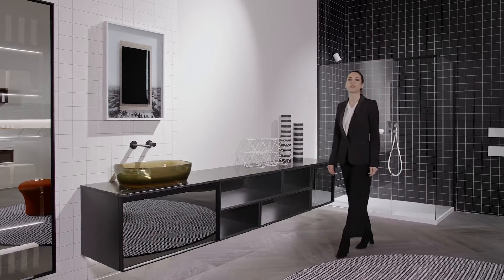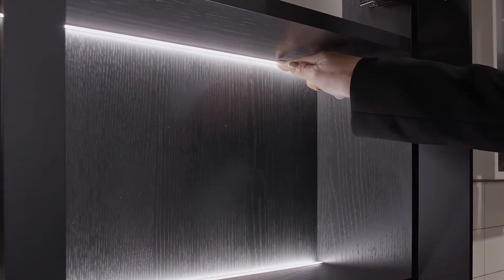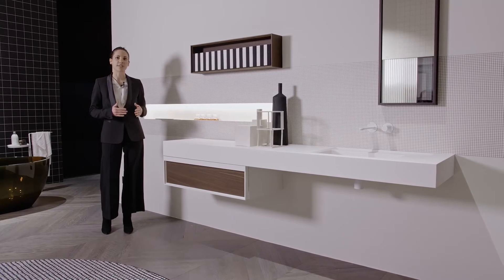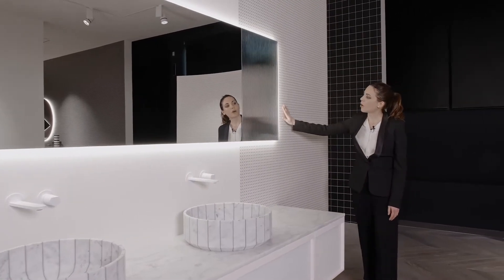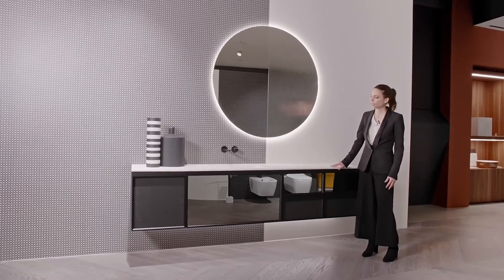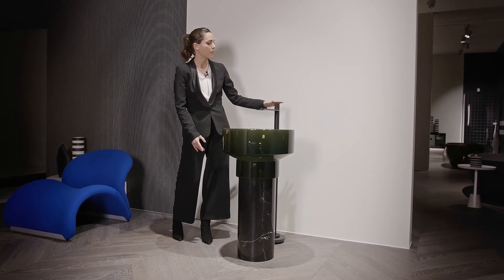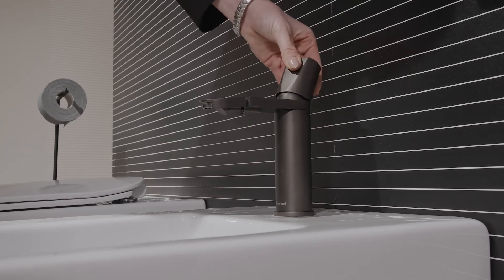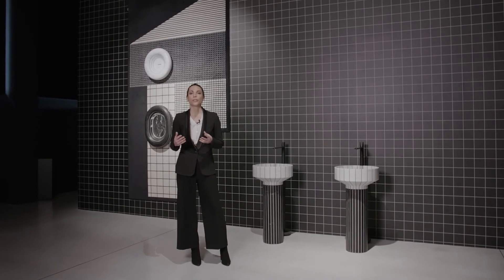BEMADE -English version-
A rigorous perimeter that defines a surface, a frame that enhances an image, a sign that expresses man's creative rigor and increases the sense of measure, the value of proportions, the intrinsic beauty of balance. A marked, decisive, absolute profile is the distinctive feature of the BEMADE collection designed by Carlo Colombo.